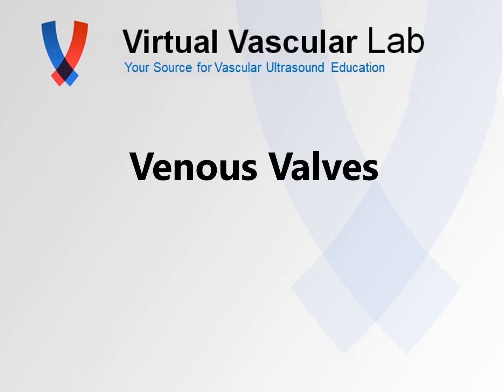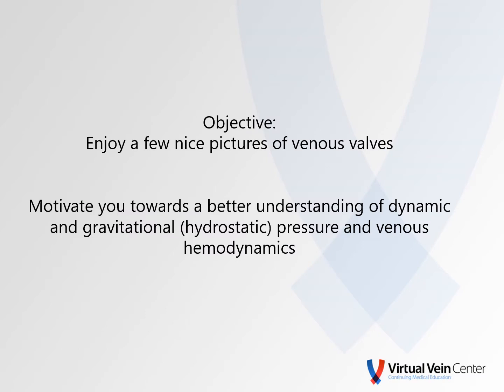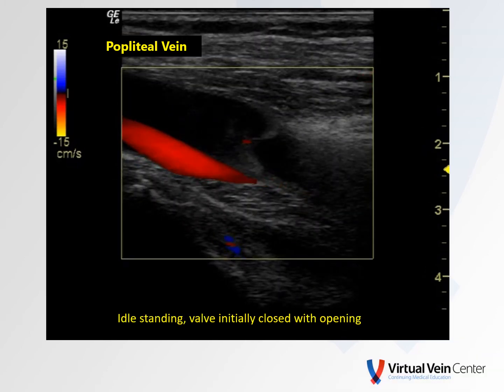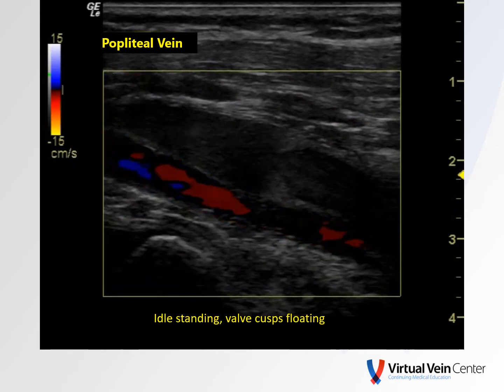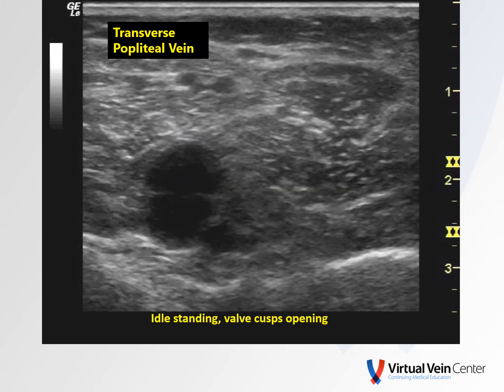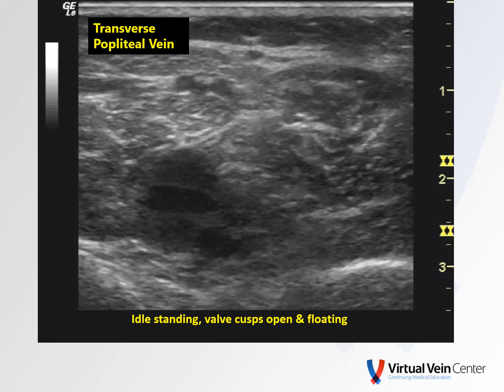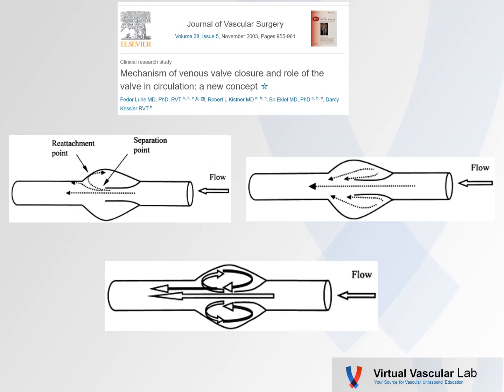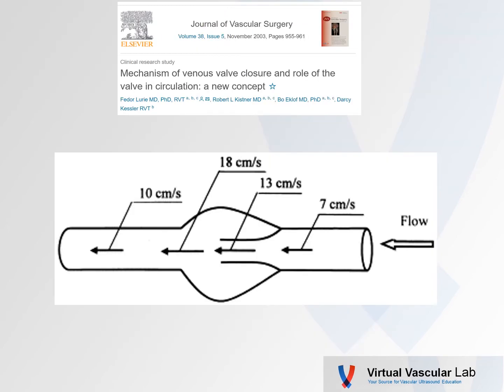Venous Valves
Venous valves are fascinating to look at and study with duplex ultrasound. Here are a few nice ultrasound images of venous valves with some additional thoughts on the hemodynamics. Hope you enjoy.